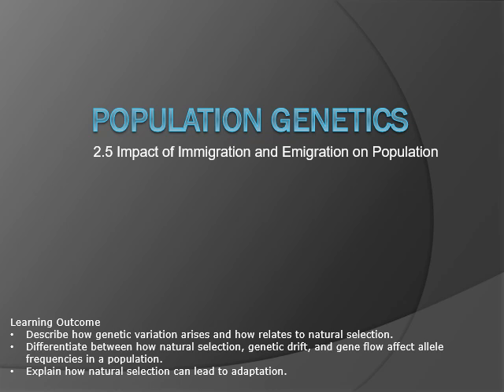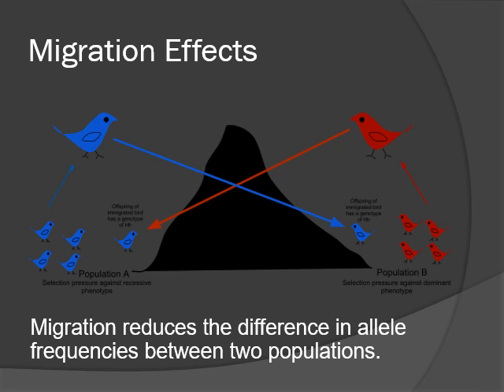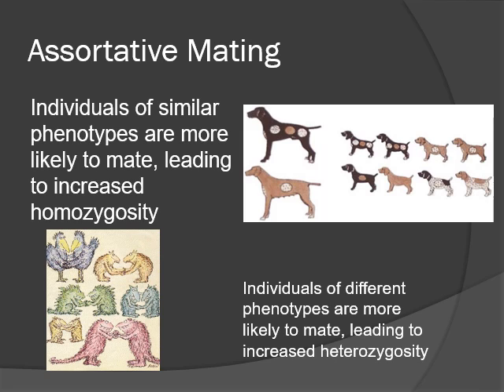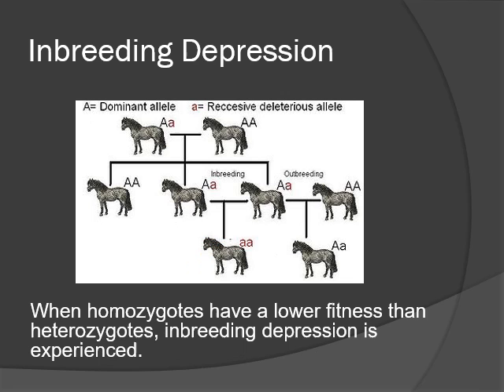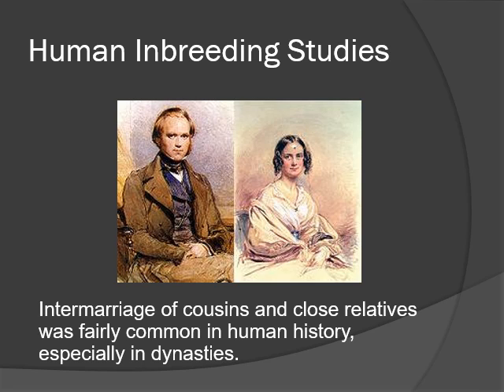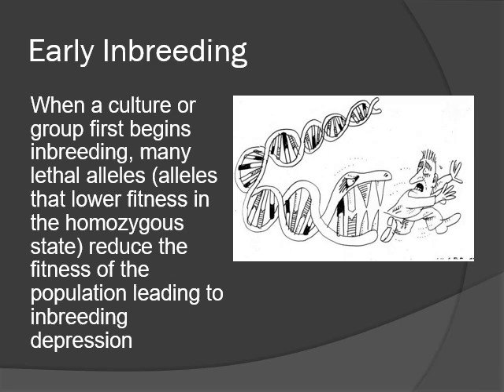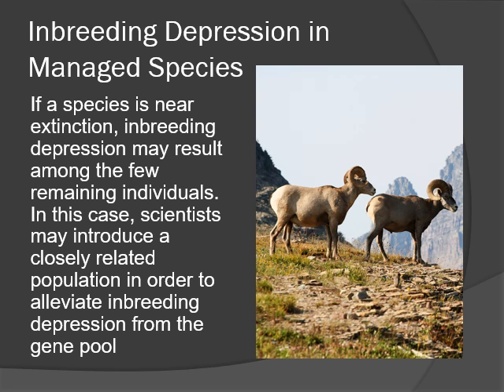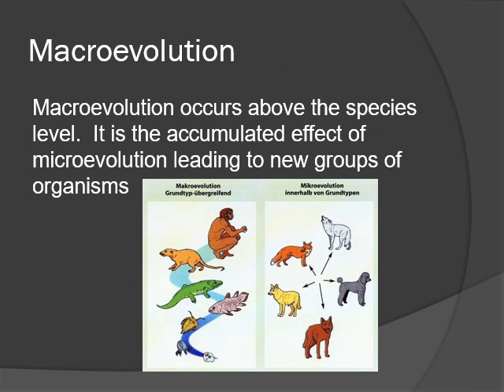2.5 Impact of Immigration and Emigration on Population